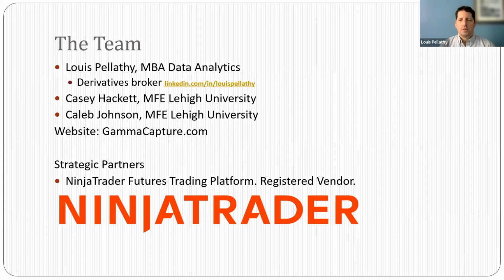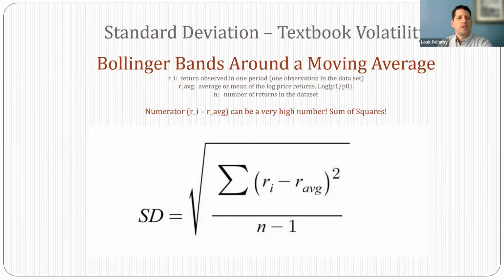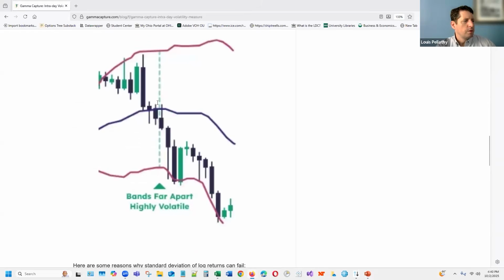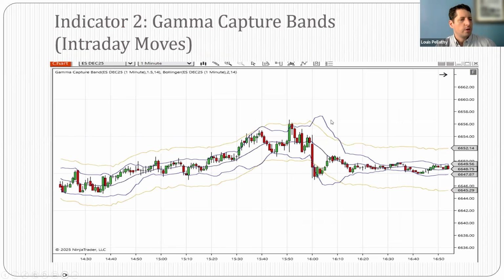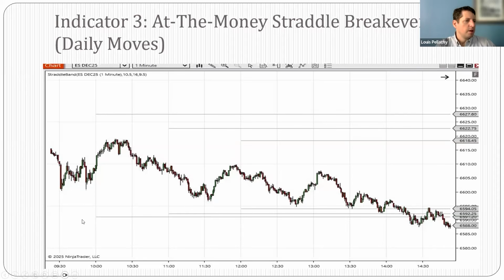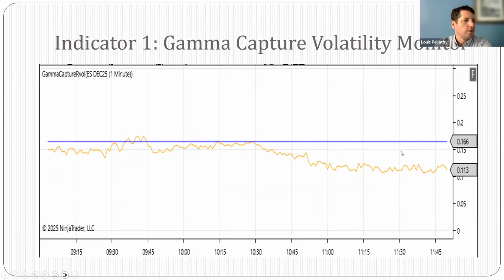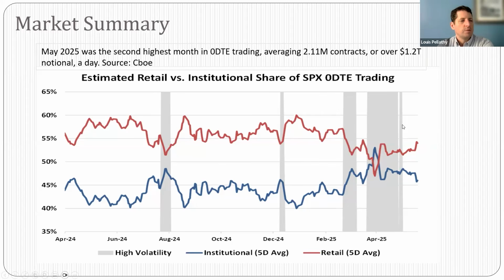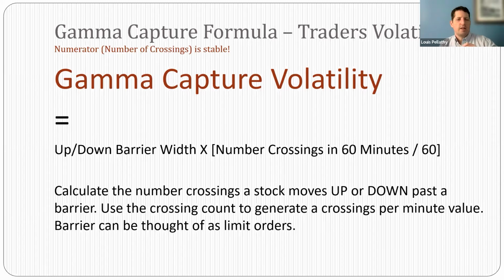Options Tree | Gamma Capture : The new Intraday Bollinger Bands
Join Louis Pellathy from Gamma Capture for a look at new methods for measuring intraday volatility. Gamma Capture introduces an intraday volatility calculation designed to provide clearer insight into market behavior. The indicators can be used as volatility bands, ATM straddle breakeven levels, and as a monitor against the 30-day close-to-close historical volatility.

Louis Pellathy is a commodity broker with a background in mathematics and data analytics. He has developed trading models for several leading Interdealer brokers and previously operated his own options brokerage firm, Parity Energy, which focused on energy options.